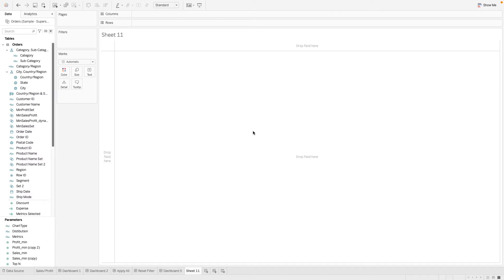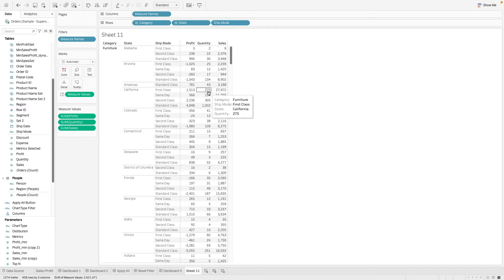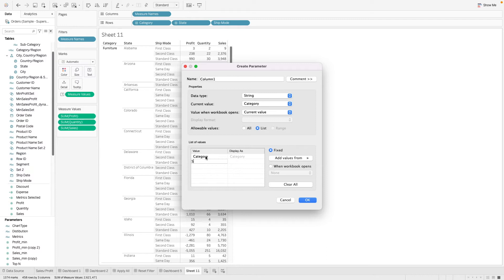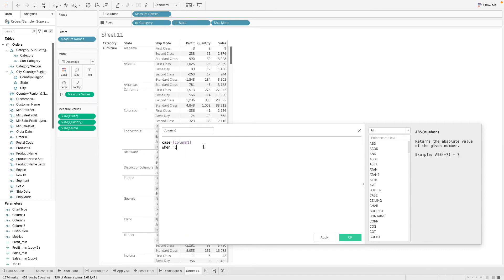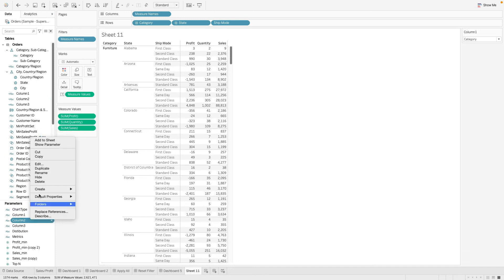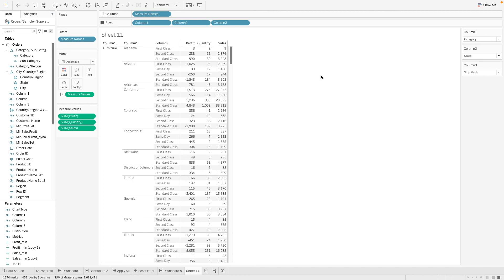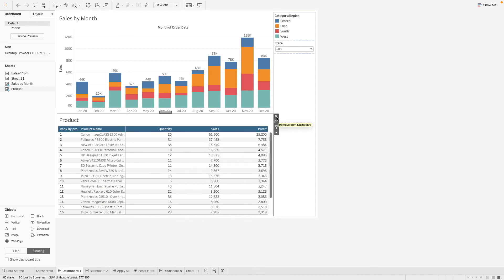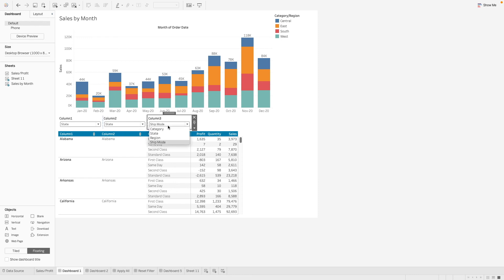Pivot Table | Dynamic Table - Tableau Tips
Here on another episode of tableau tips, see how to create pivot table in tableau:
1:18 Why we need to do that
2:12 Setup
4:41 Selecting column
5:09 Expand/Collapse table
6:19 Placing on dashboard